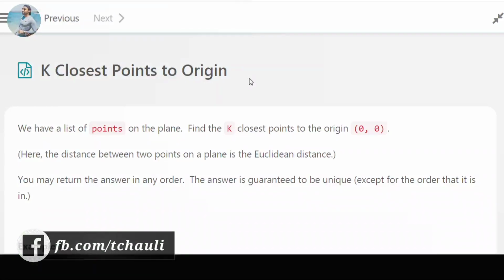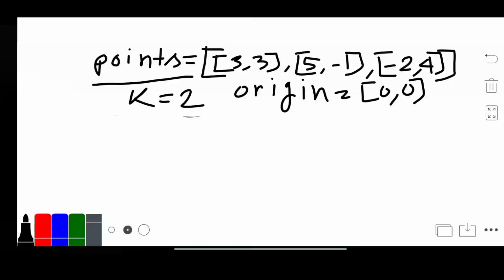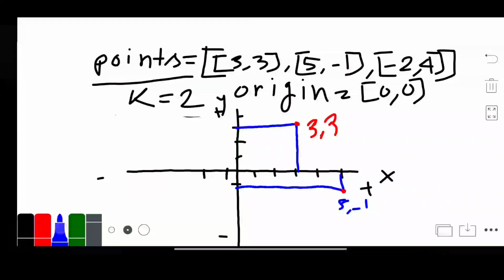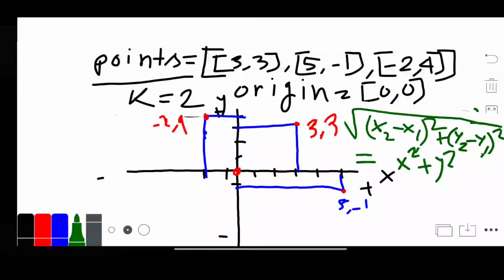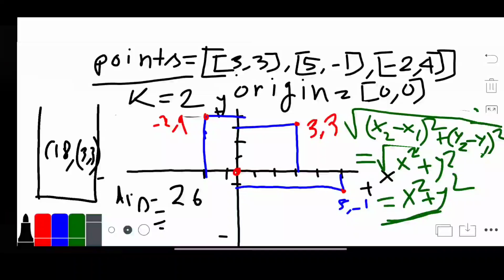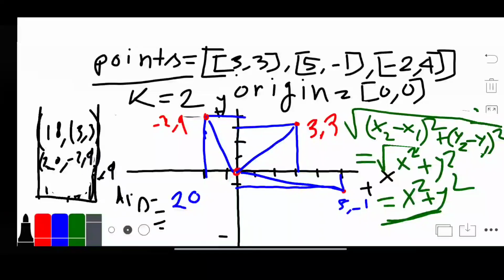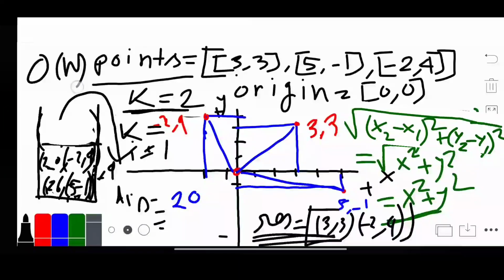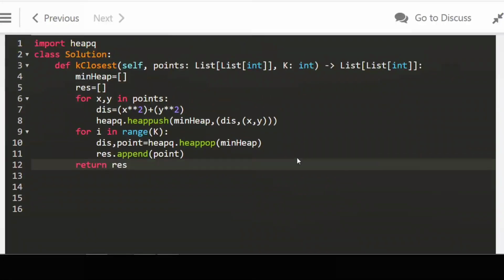K closest points to origin - Amazon interview question |leetcode #973 | python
In this video I had explained most common interview question  K Closest Points to Origin solution in python .
For code please go to  my github link an  see full the solution . I hope it will help you a lot to make it understand .
This question is asked in Amazon interview.